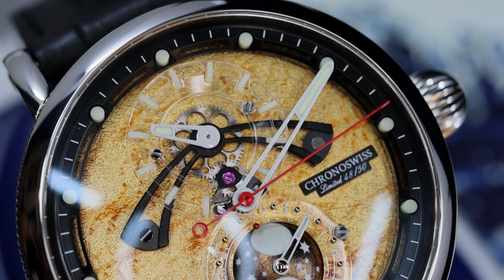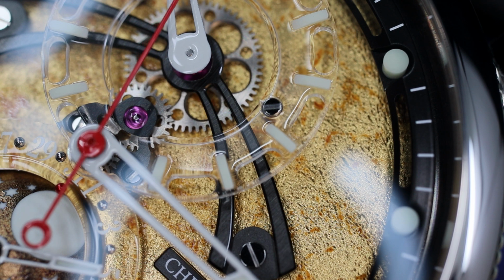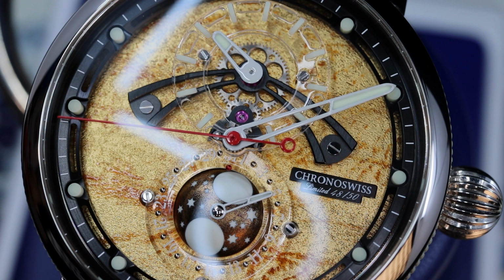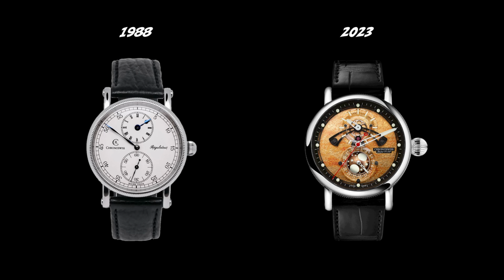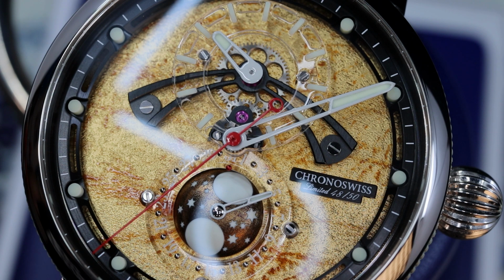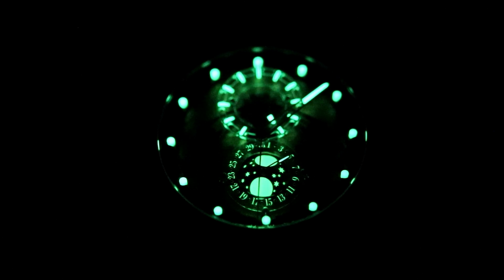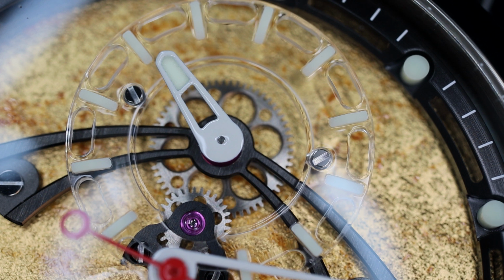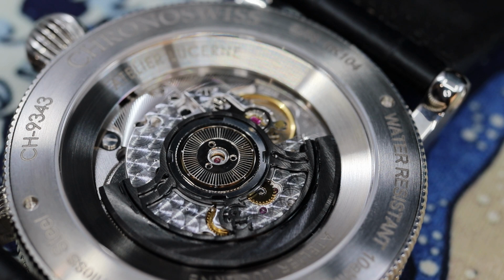Chronoswiss Spacetimer Jupiter - Unexpectedly Fun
Lasering, 3D printing, specially formulated resin, superluminova-infused ceramic. This limited Spacetimer is a modern take on the Regulateur design. It is colorful, detailed, and dynamic.

For those shopping any Chronoswiss- reach out to my people at Exquisite. You are welcome to name drop me-

0:00 - 2:59 Star of the show
2:59 - 4:12 History, fit, and finish
4:12 - 5:22 Movement and details
5:22 - 6:18 Fantastic lume and strap
6:18 - 8:13 Positives and negatives